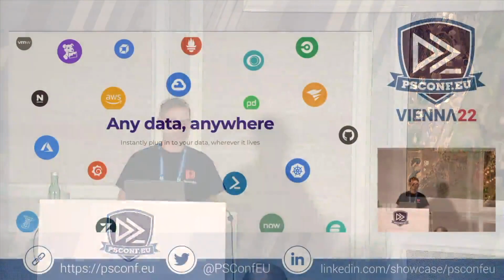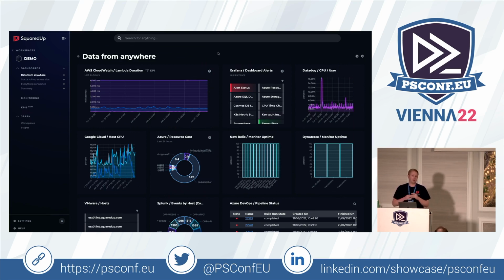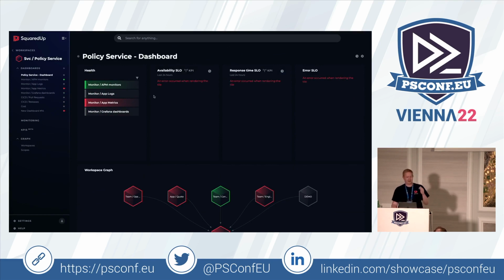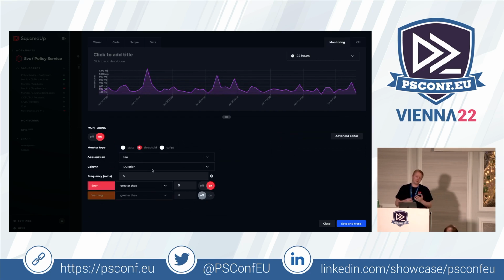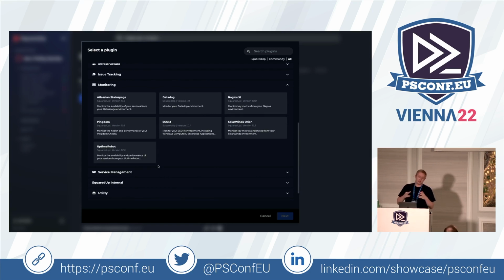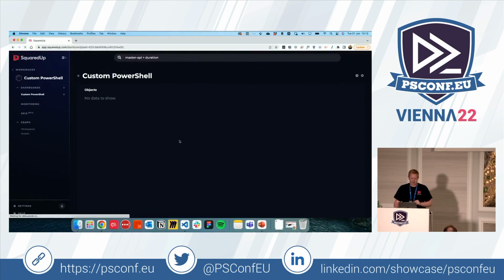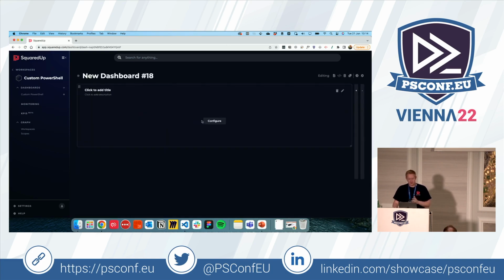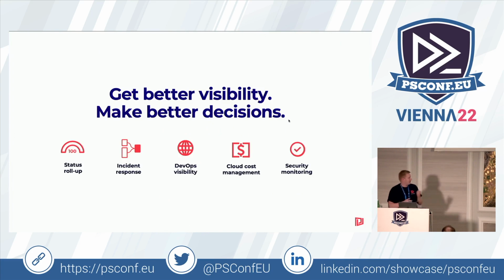Building mission control for your IT operations (Sponsor Session SquaredUp) - Vincent Babin, Da...